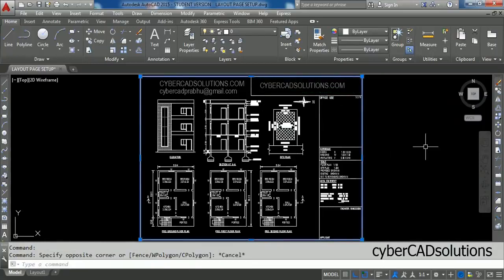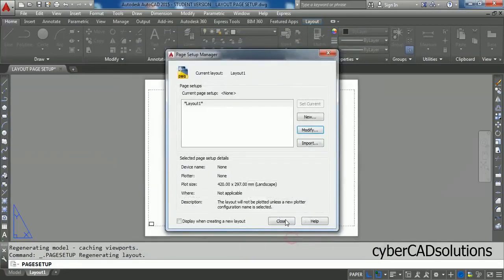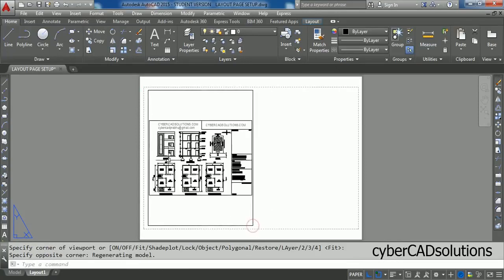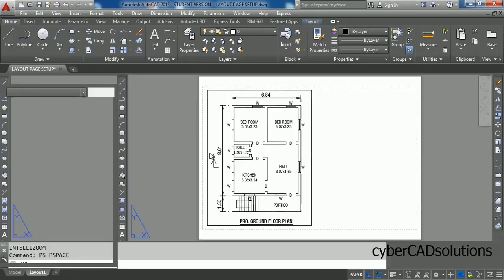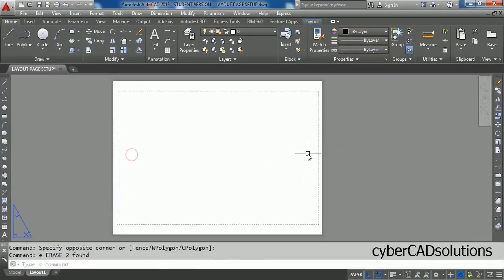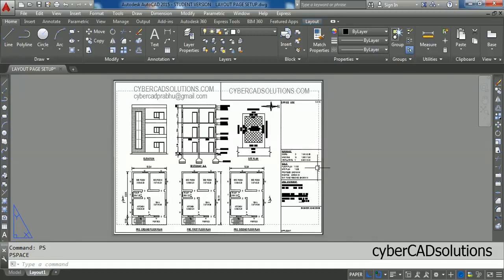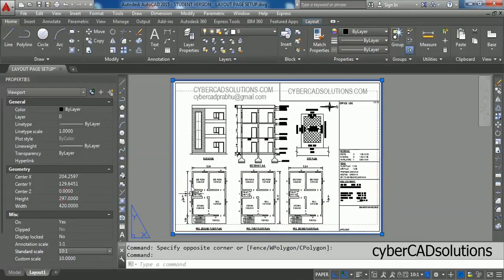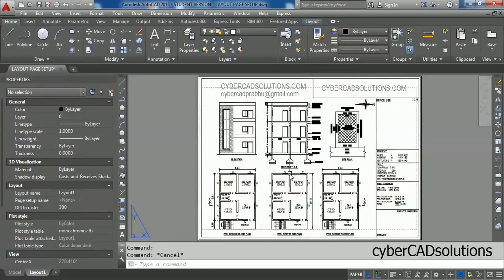How to do Page Setup in a Layout in AutoCAD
How to do Page Setup in a LayHow to do Page Setup in a Layout in AutoCAD out in AutoCAD